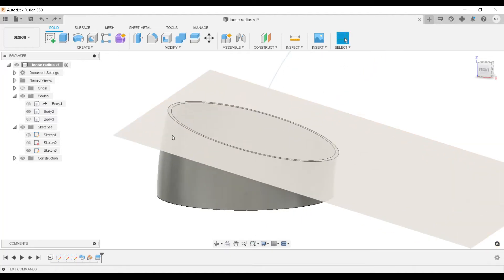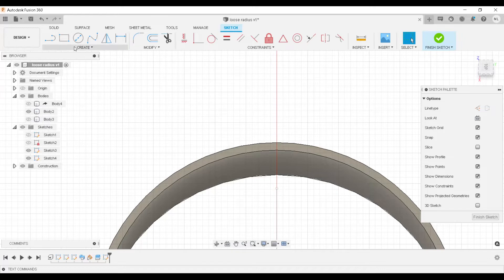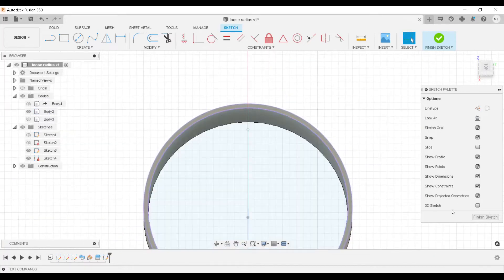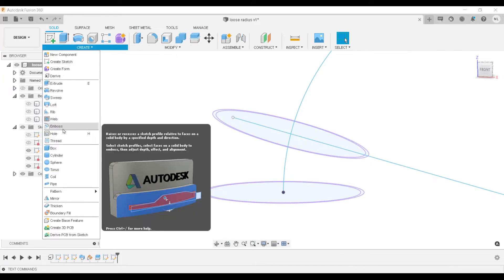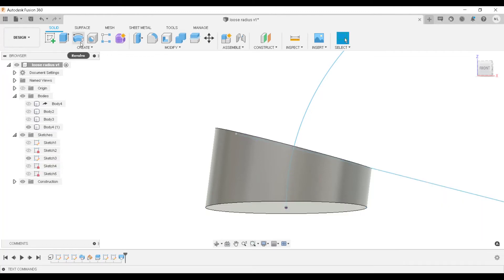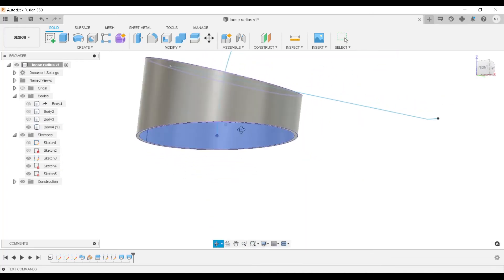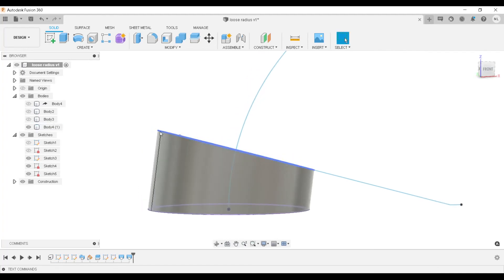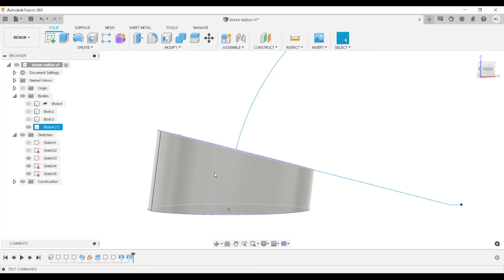using the LOFT COMMAND within FUSION360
The LOFT COMMAND within FUSION360 creates a solid between two sketches on two different planes. This is a greate command to use when creating a square to circle type HVAC piece!